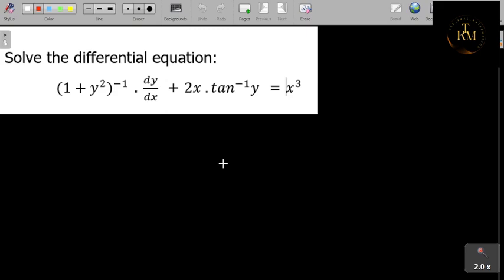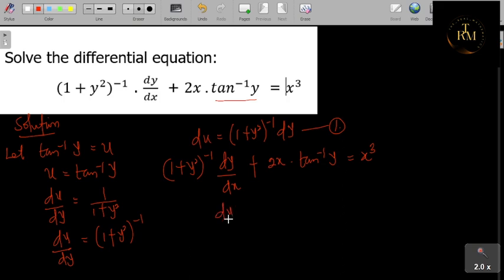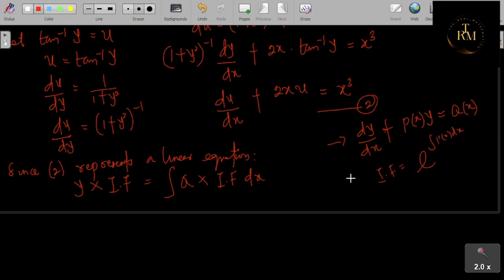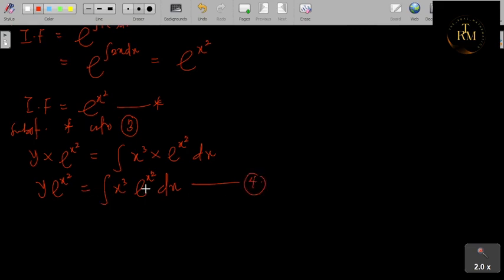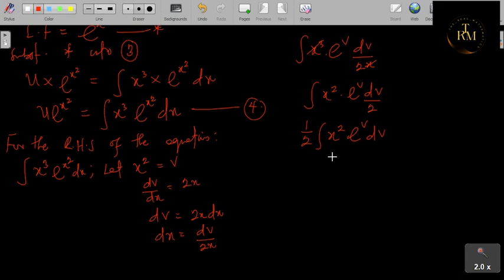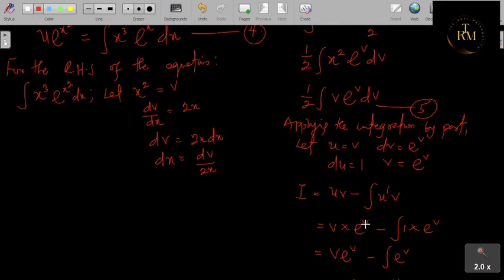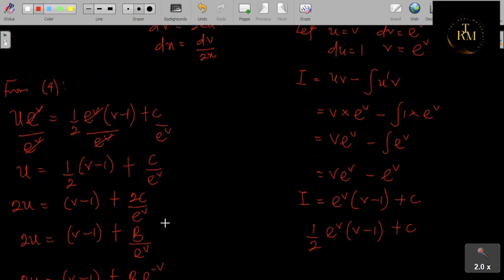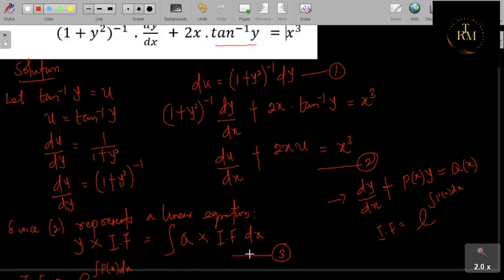DIFFERENTIAL EQUATIONS - LINEAR DIFFERENTIAL EQUATION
In Mathematics, a differential equation is an equation that contains one or more functions with its derivatives. The derivatives of the function define the rate of change of a function at a point. It is mainly used in fields such as physics, engineering, biology and so on. The primary purpose of the differential equation is the study of solutions that satisfy the equations and the properties of the solutions - by BUJU's

In the comment section, you can also let us know if you need help with any mathematics-related concept.